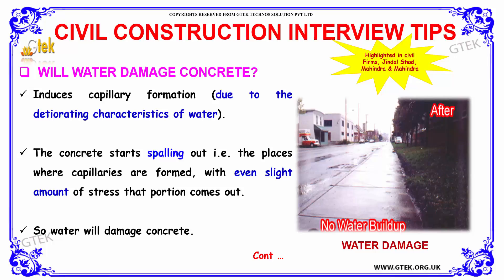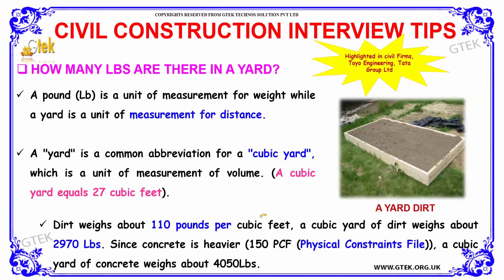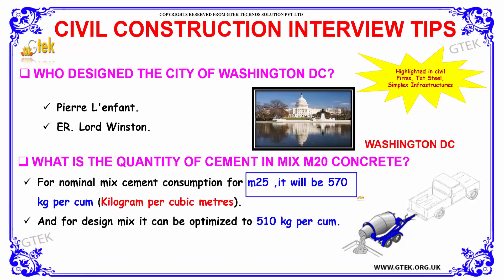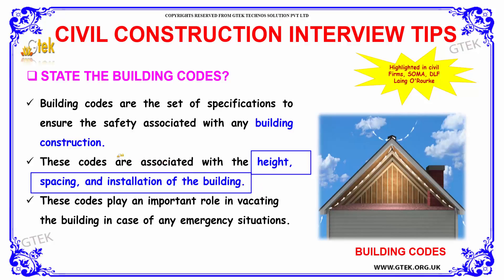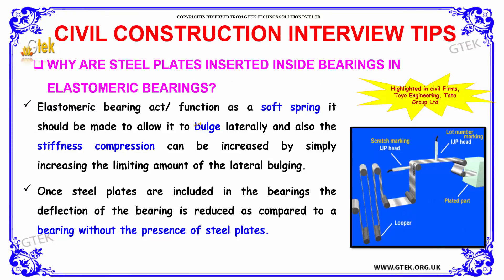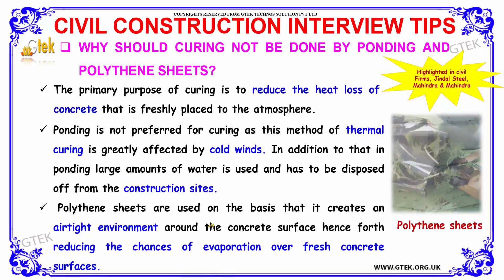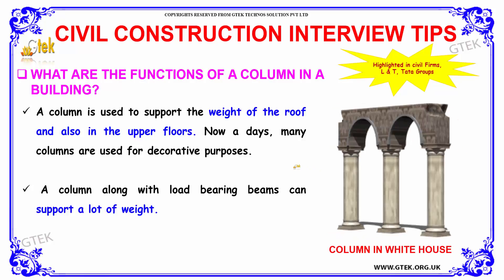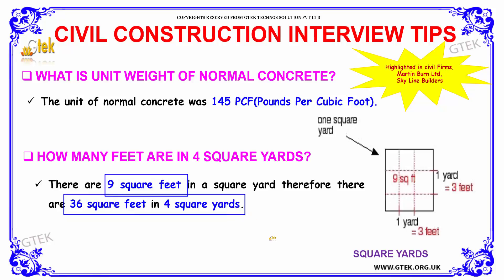Top 50 Civil Construction -2 Technical Interview Questions and Answers for Fresher Experienced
civil construction companies
civil construction jobs
civil construction work
civil construction apps
civil construction company in indore
civil construction companies in india
civil construction companies in oman
civil construction companies in bangalore
civil construction companies in hyderabad
civil construction jobs orissa
civil construction
civil construction activities
a civil construction company
starting a civil construction company
what is a civil construction labourer
what is a civil construction traineeship
profile of a civil construction company
what is a civil construction
will water damage concrete basement
can water damage concrete
does water damage concrete
can water damage concrete foundation
will water damage concrete
can water damage a concrete floor
water damage concrete block wall
water damage concrete floor
water damage concrete slab
water damage concrete walls
what is diversion tunnel in a dam
application of section modulus in elasticity
application of modulus of elasticity
state building codes oregon
state building codes coos bay
state building codes massachusetts
state building codes online
state building code adoptions
state building code appeals board
iowa state building code bureau
virginia state building code book
massachusetts state building code book
washington state building code bathroom
massachusetts state building code board of appeals
washington state building code book
indiana state building code book
state building code council
state historic building code california
state of wisconsin building codes commercial
state of ohio building code compliance
2005 state building code connecticut
5 different methods of concrete curing
five different methods of concrete curing
method of concrete curing process
methods of concrete curing ppt
5 methods of concrete curing
what is the tensile strength of marble
functions of column in a building
functions of a column in a building
function of column in building construction
what are the functions of a column in a building
how do you calculate the power of centrifugal pump
how to calculate the efficiency of centrifugal pump
how do you calculate the power of a centrifugal pump
how to calculate the power of centrifugal pump
how do we calculate the power of centrifugal pump
what is the unit weight of normal concrete
what is the unit weight of normal reinforced concrete
what is unit weight of concrete
what is the unit weight of lightweight concrete
what is the unit weight of plain concrete
what is the unit weight of reinforced concrete
what is the unit weight of concrete si

Placement Papers with Solution,Technical, hr Interview tips, Questions and Answers,aptitude papers,company details,pdf,for cse,ece,eee,